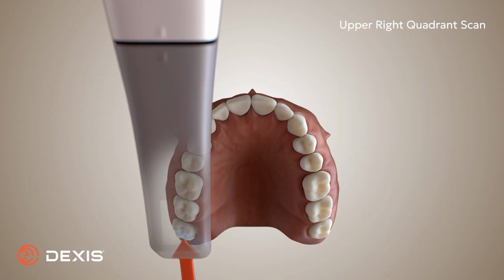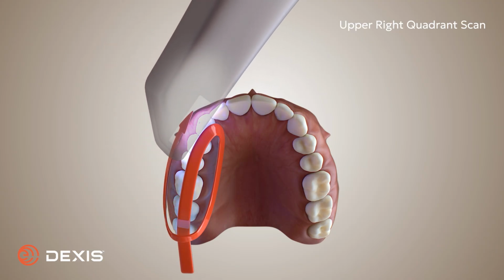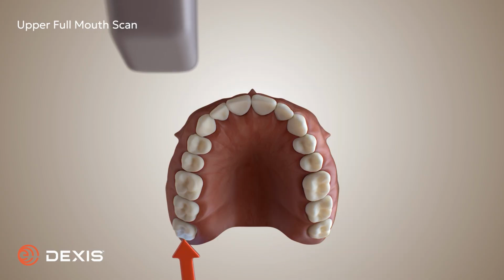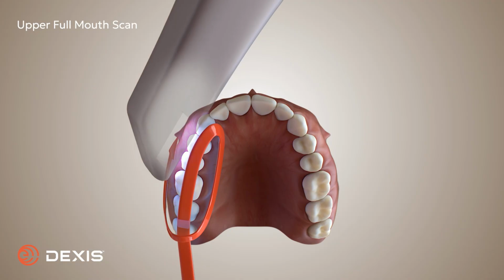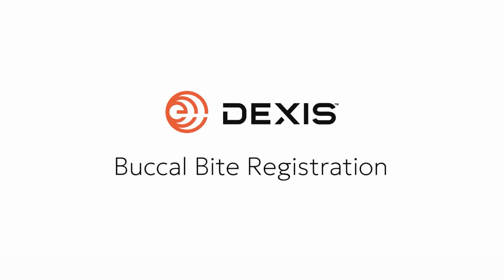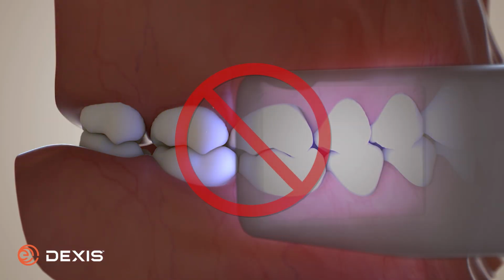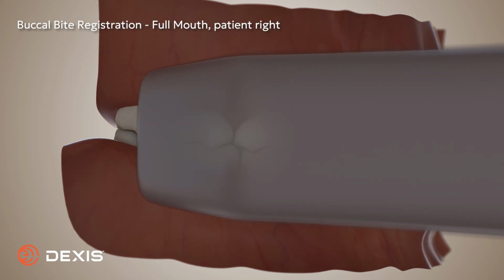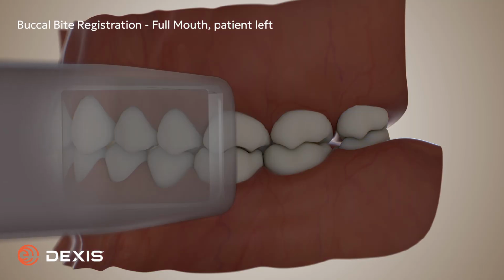DEXIS Imprevo - Recommended Scanning Paths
This fully animated DEXIS Imprevo Recommended Scanning Paths demonstration is designed specifically for clinical team members. This video walks through best-practice scanning techniques for acquiring accurate digital impressions with the Imprevo intraoral scanner. You’ll learn the recommended workflows for quadrant scans, anterior scans, buccal bite registrations, and full-mouth scans, with clear guidance on scanner positioning, angulation, and movement to help ensure consistent, high-quality results in daily clinical use.

0:00  Introduction
0:20  Quadrant Scan
1:28  Anterior Scan
5:01  Buccal Bite Registration
6:00  Full Mouth Scan
7:18  Outro / Additional Resources